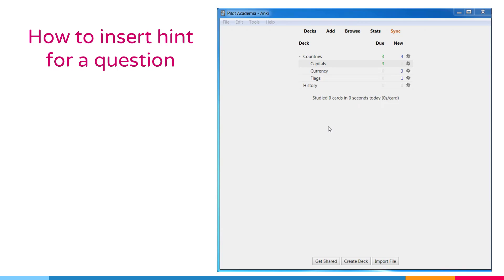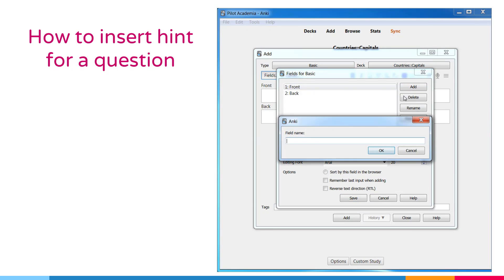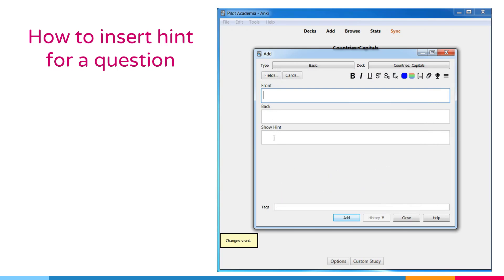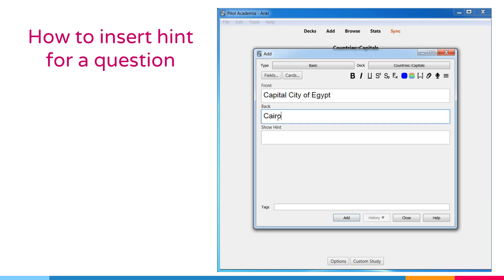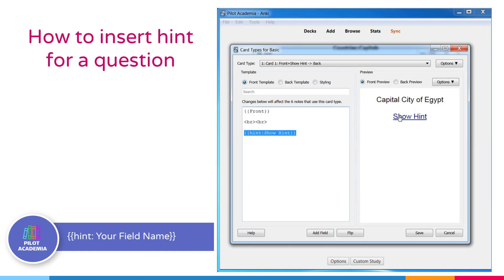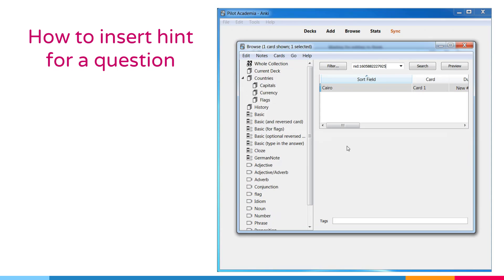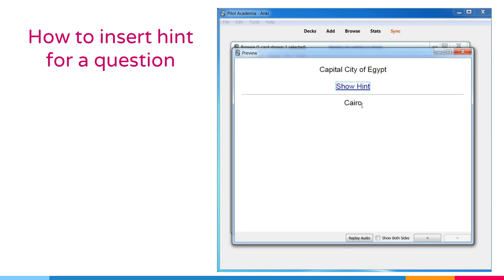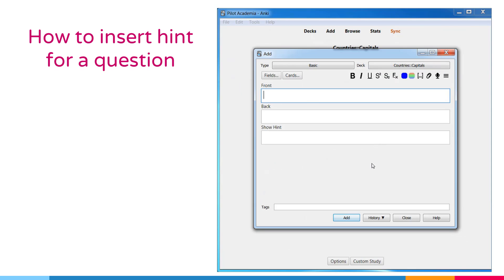HOW to INSERT HINT for a question?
How to insert a hint field for a question

Important rules for us before adding hints to every single question